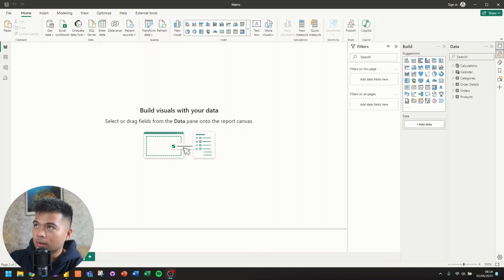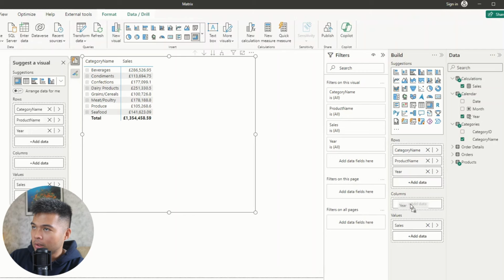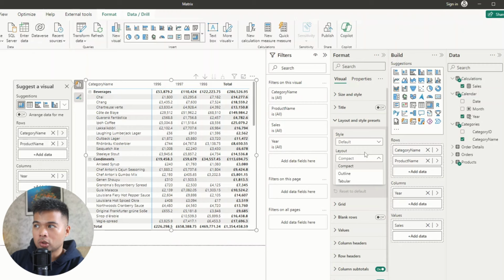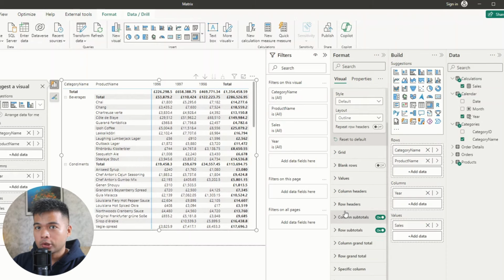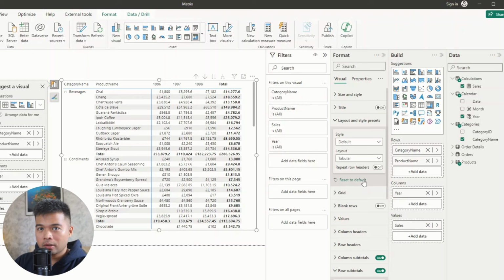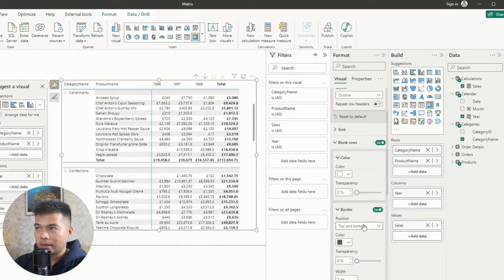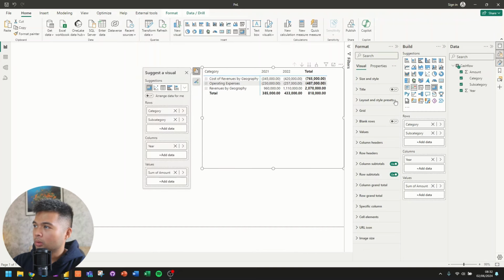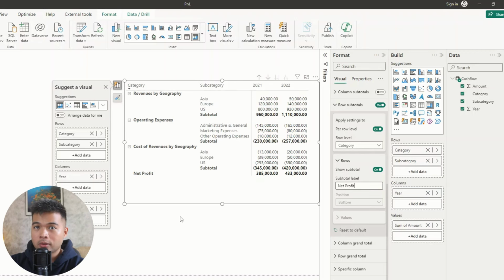QUICK LOOK AT NEW LAYOUTS for MATRIX VISUALS in Power BI // Beginners Guide to Power BI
In this video were going to look at the new layout options available for the matrix visuals in Power BI Reports.

🕓 TIMESTAMPS
0:00 - Intro
03:22 - Compact
04:59 - Outline
06:48 - Tabular
08:35 - Simple Cashflow